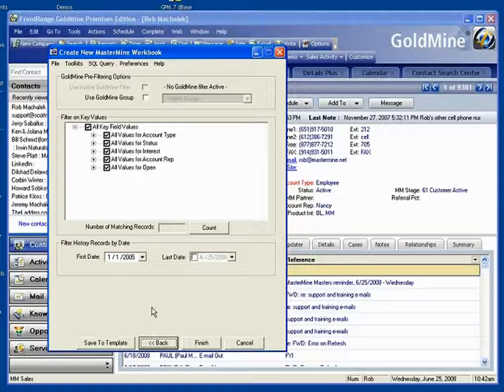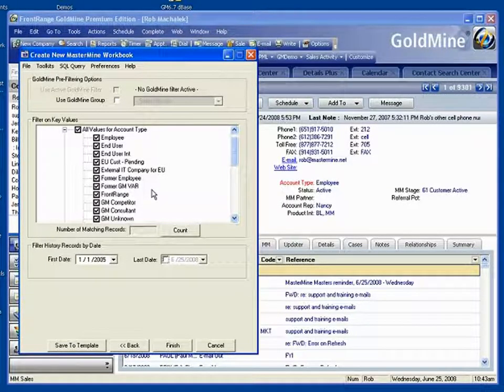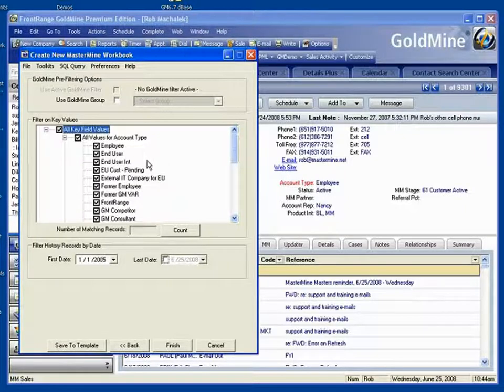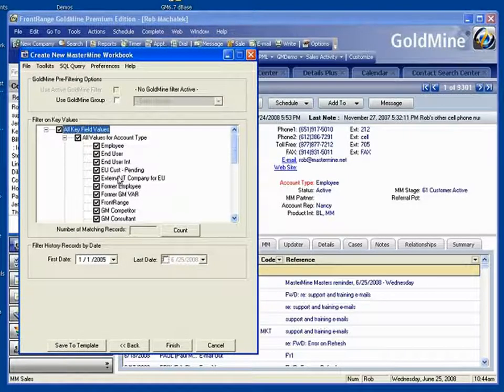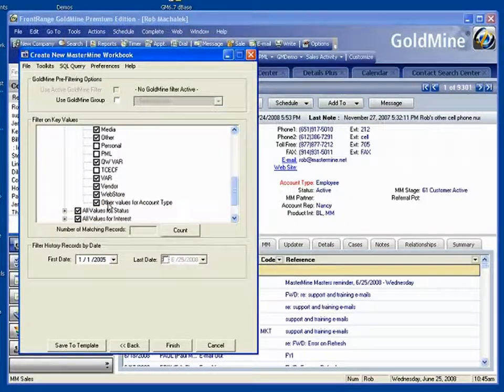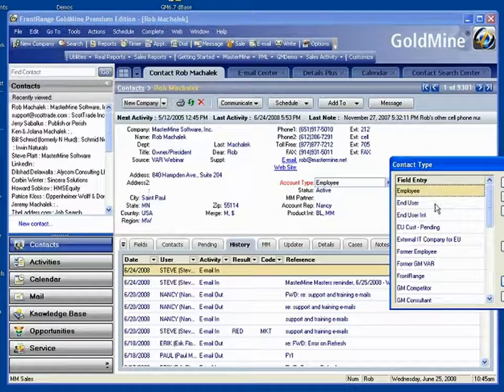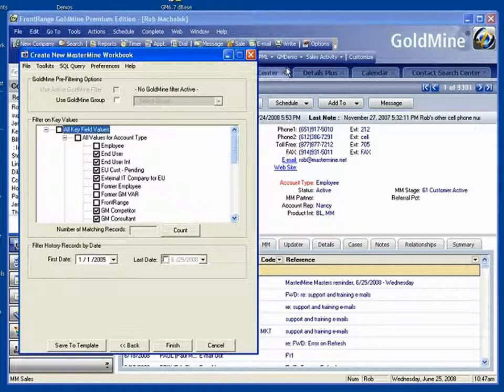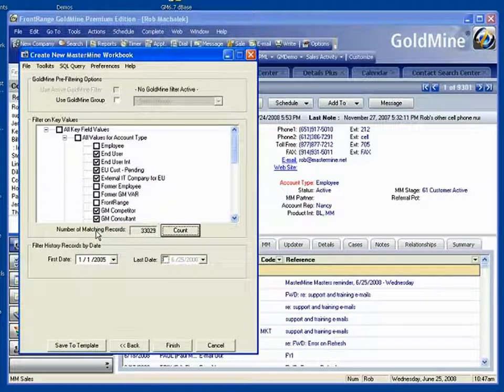Filtering in the Create Dialogue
Sample clip from online MasterMine Masters training session. and click on the link for Call Activity Management (June 2008).